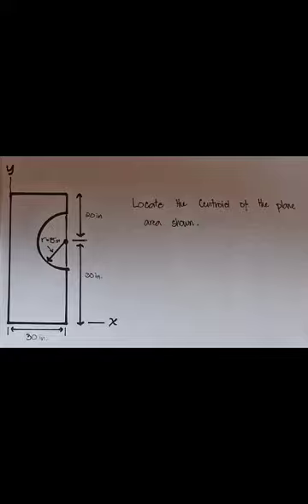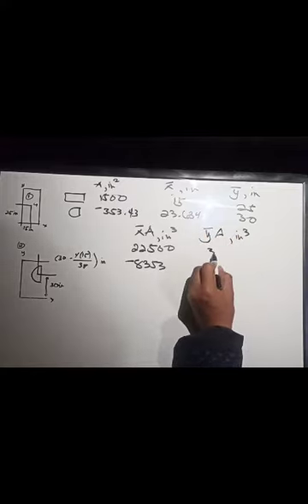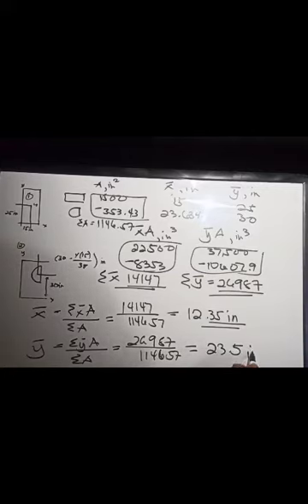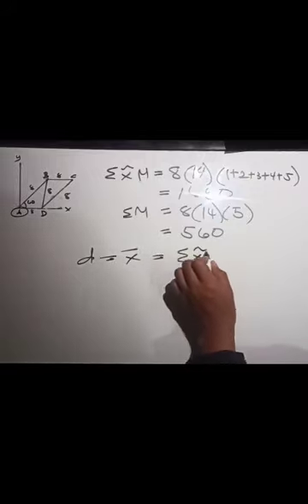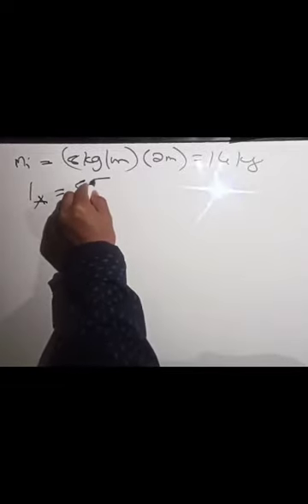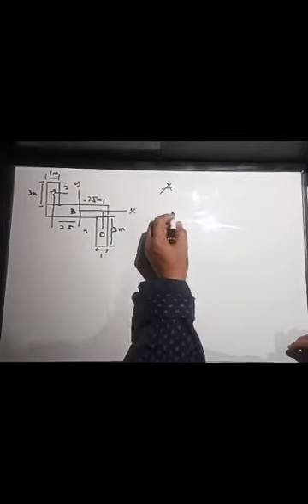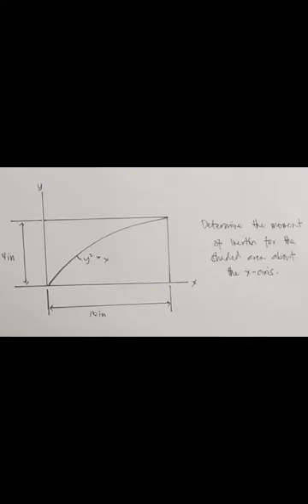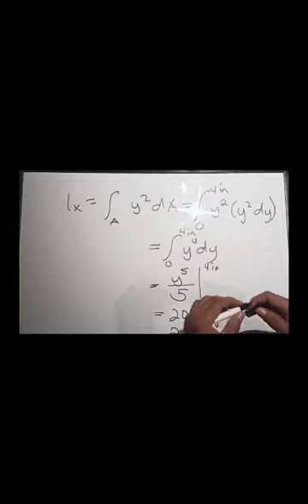Final Requirements (MARQUEZ,S 2BSABE-B)